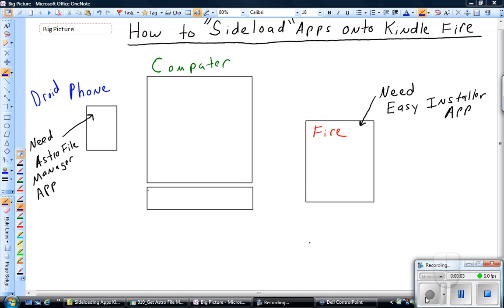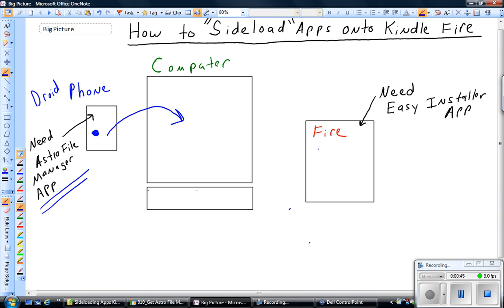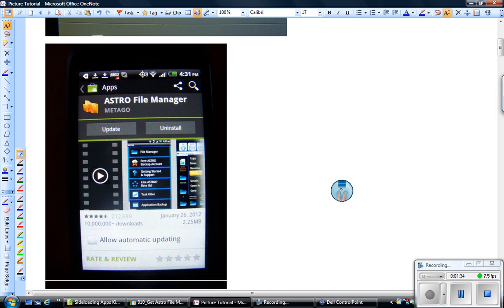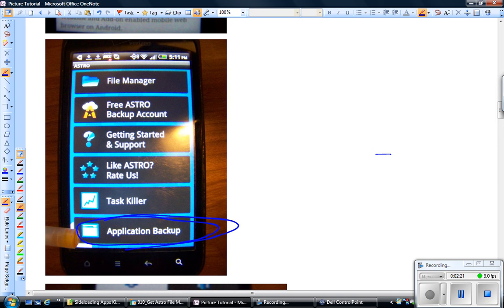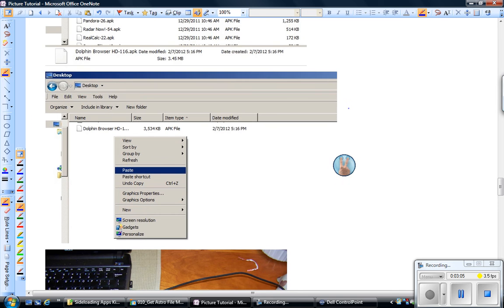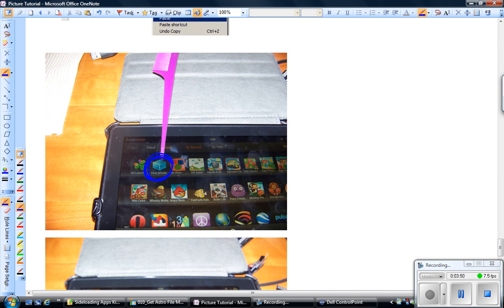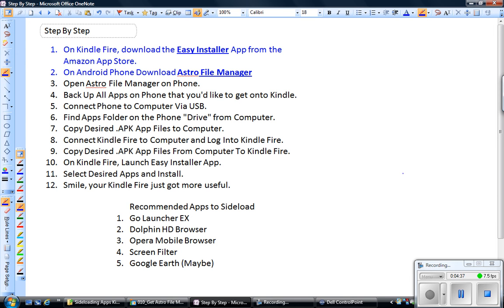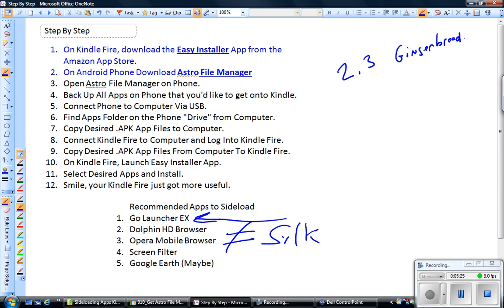How to Sideload Apps to Kindle Fire (No Root) from Android Phone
This is a tutorial with pictures on how I sideload apps from my Android 2.3 Phone to My Kindle Fire without rooting.

1. On Kindle Fire, download the Easy Installer App from the Amazon App Store.
2. On Android Phone Download Astro File Manager
3. Open Astro File Manager on Phone.
4. Back Up All Apps on Phone that you'd like to get onto Kindle.
5. Connect Phone to Computer Via USB.
6. Find Apps Folder on the Phone "Drive" from Computer.
7. Copy Desired .APK App Files to Computer.
8. Connect Kindle Fire to Computer and Log Into Kindle Fire.
9. Copy Desired .APK App Files From Computer To Kindle Fire.
10. On Kindle Fire, Launch Easy Installer App.
11. Select Desired Apps and Install.
12. Smile, your Kindle Fire just got more useful.